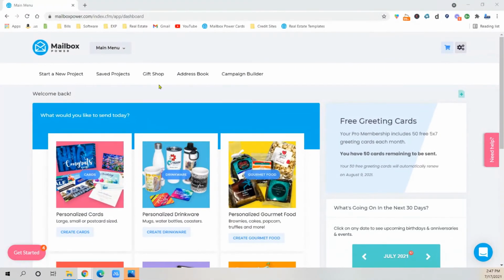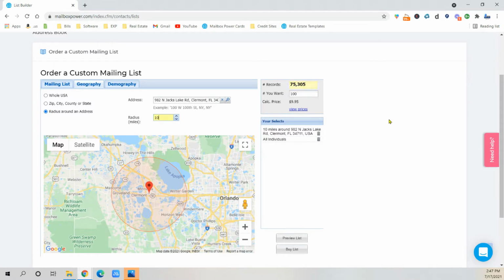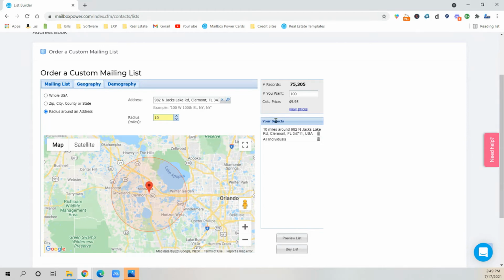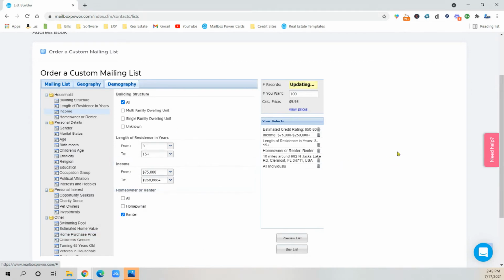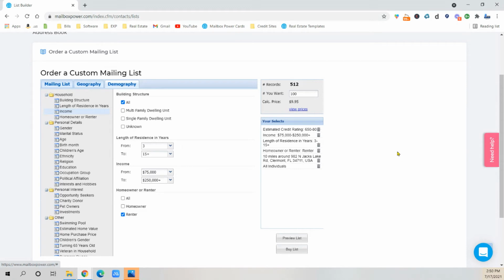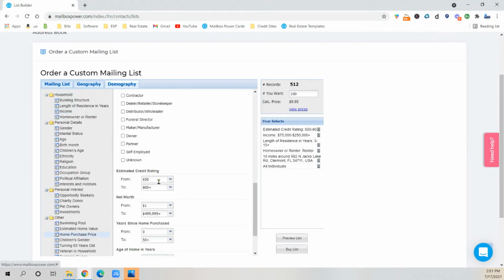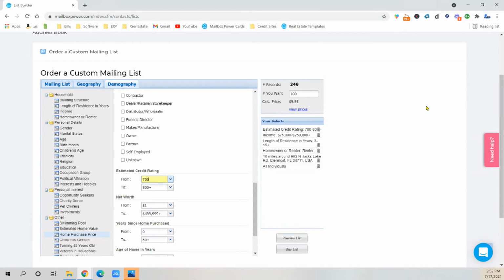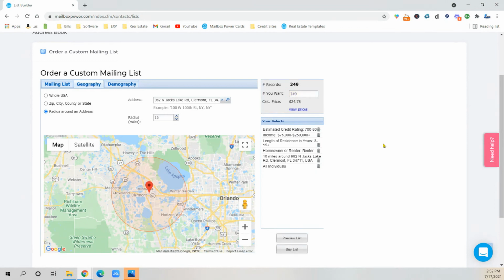Mailbox Power Open House Strategy | Direct Mail Marketing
In this video I show you how to accomplish 2 things with your open houses:

1. Find unrepresented buyers
2. Bring the FIRE to your listing presentation and bring massive value!

Drop comments below and let me know what you think.

✅  Learn all about Mailbox Power and why it can change the game for realtors lead generation
✅  Join and be a part of Kelly’s Team
✅  Gain access to my private coaching/mentoring group
✅  Weekly Coaching & Training Zoom Video Meetings For My Private group.
 Tuesdays 11-12 P.M. Eastern
✅  Receive All Of My High Converting Postcards & My Video Set Up Series at no charge For Joining My Team.

Smash the like button PLEASE. Thanks and drop your comments below.